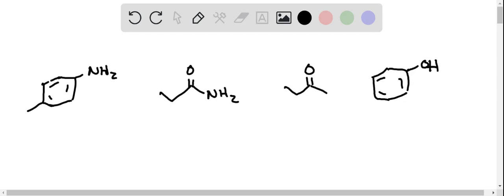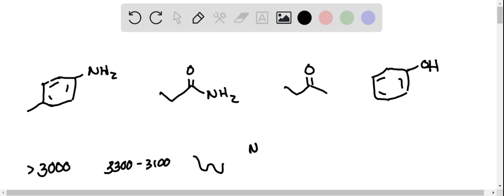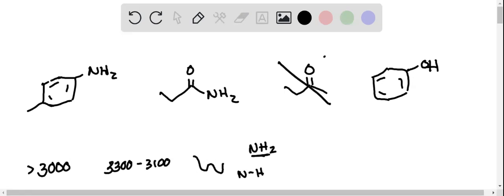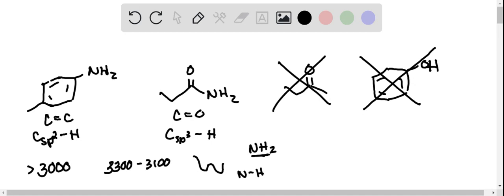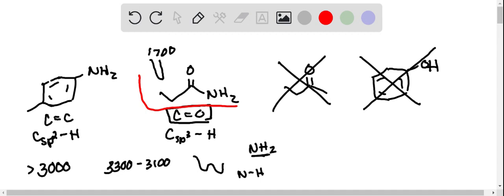Which structure is consistent with the IR spectrum shown 5 points J000 2000 1000 Ralenunberi CH3 OH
Which structure is consistent with the IR spectrum shown (5 points) J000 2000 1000 Ralenunberi- CH3 OH Enter Your Answer B. OC OD OE Two of the compounds shown give the base peak at mz 43 in the mass spectrum. Which two are they (5 points) A. 1 and 2 B. 1 and 3 C. 1 and 4 D. 2 and 3 E. 2 and 4 F. 3 and 4 Enter Your Answer